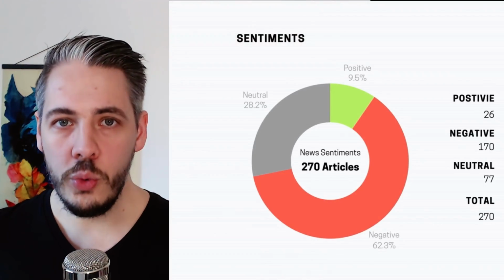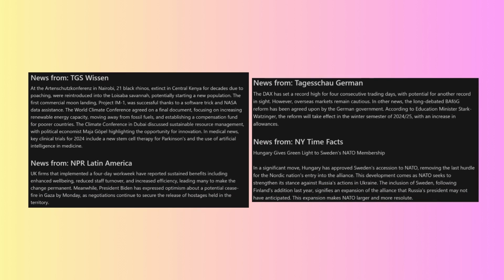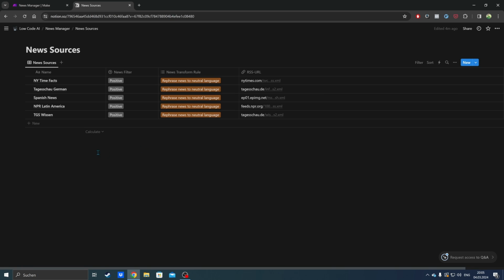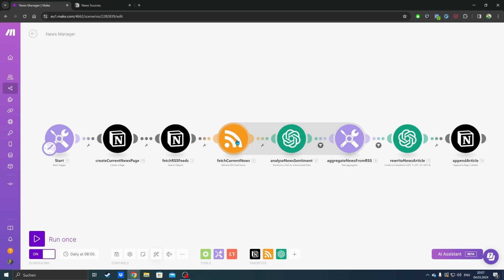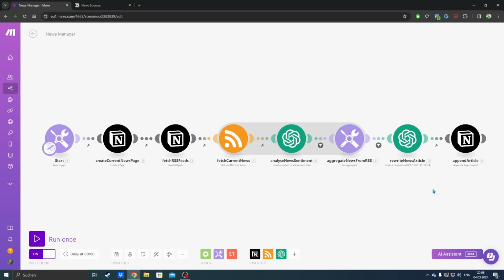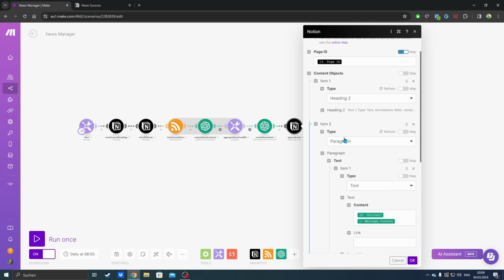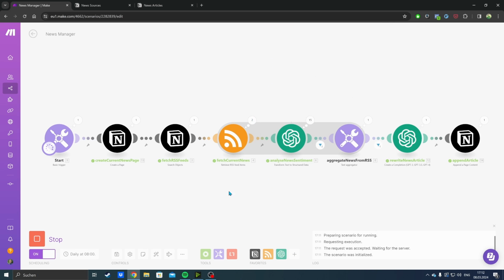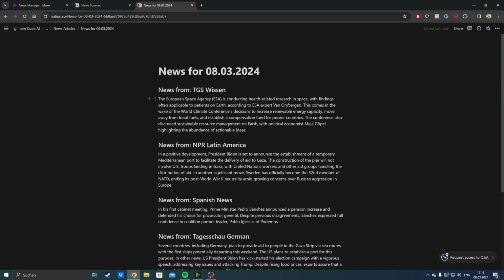Fixing the news! Curated news articles using OpenAI GPT-4, RSS, Notion and make.com.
Dive into the world of automated news curation with our step-by-step guide on leveraging RSS feeds, OpenAI's GPT-4, and Notion. This video is your ultimate tutorial for transforming your daily news consumption and content management process. We'll walk you through setting up your News Manager automation system, fetching and analyzing news content, and creating organized news pages in Notion. Plus, learn how to enrich your database with AI-enhanced news articles, making this a must-watch for content managers and technology enthusiasts eager to streamline their news curation efforts. Discover the tools and strategies you need for efficient content transformation and curation.

🔗 Find the sources and learn how to set up your own News Manager system on GitHub